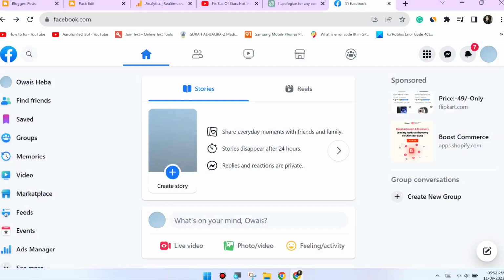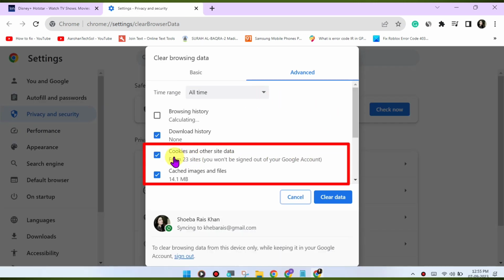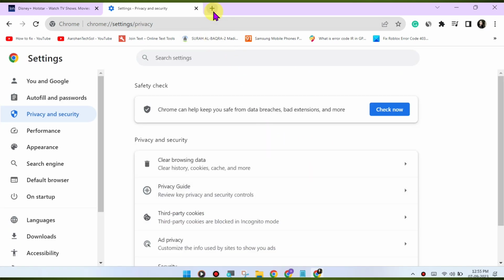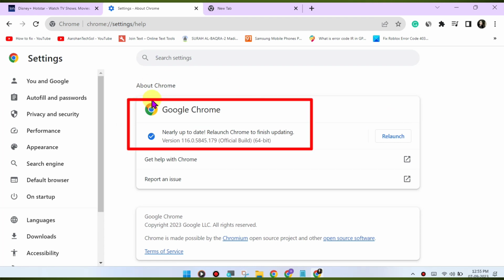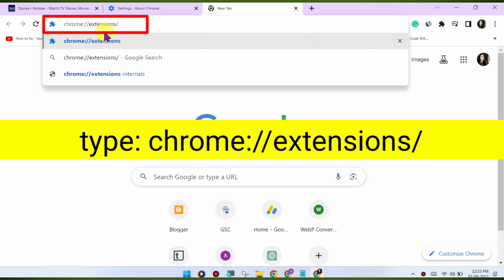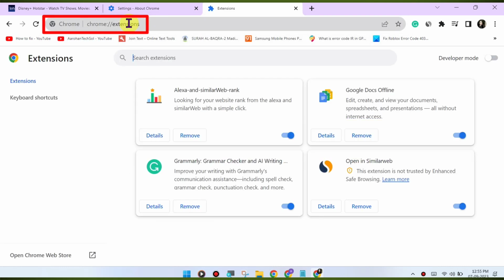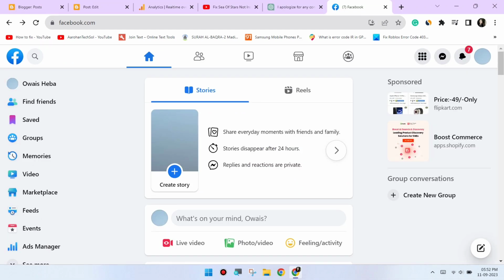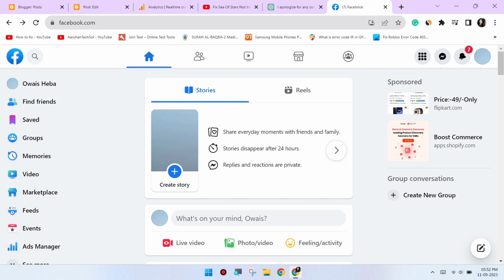How To Fix Facebook Website Can't connect Tap to retry Problem Solved on Windows PC Chrome Browser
Here are some steps you can try to resolve this issue:

Clear Browser Cache and Cookies:

Update Chrome:

Disable Browser Extensions:

Check for VPN or Proxy:

Switch to Incognito Mode:

Open an incognito or private browsing window in Chrome and try accessing Facebook again. This will disable extensions and might help identify if an extension is causing the issue.
Update Graphics Drivers:

Check Internet Connection:

Try a Different Browser:

If the issue persists, try using a different web browser to access Facebook. This can help determine if the problem is specific to Chrome.
Contact Facebook Support:

If none of the above steps resolve the issue, it may be a problem on Facebook's end. Contact their customer support for further assistance. They may have specific recommendations or be able to address any server-side issues causing the problem.
By following these steps, you should be able to troubleshoot and resolve the error on Facebook in Chrome.

Talk soon,
Abid Akay